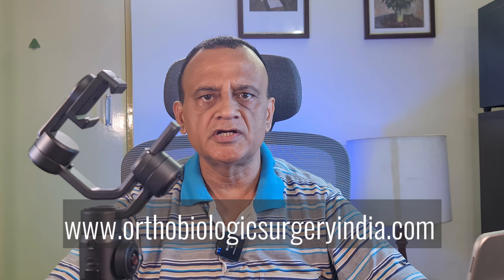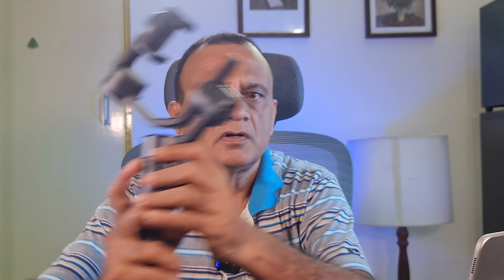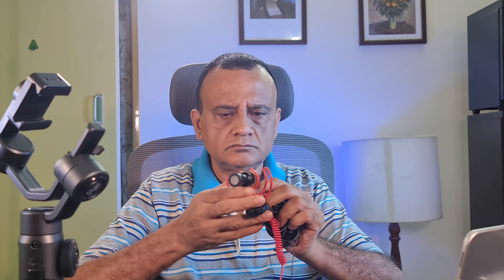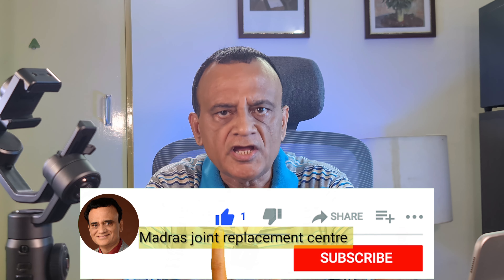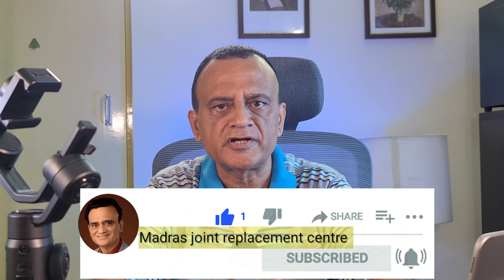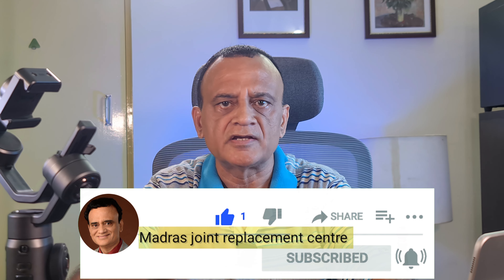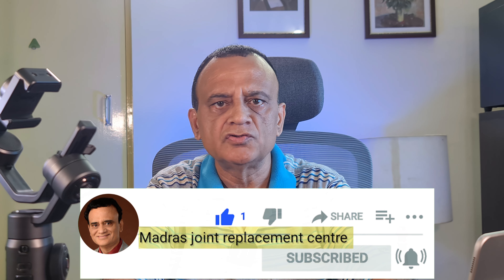Zhiyun Smooth 5 microphone 🎤 options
I share my choices for adding microphones to Zhiyun Smooth 5 which will ensure that one gets clear crisp audio always.
T shaped adapter - USB C to 3.5mm Headphone Audio-Limited-time deal: CableCreation USB C Headphone Audio Adapter,CableCreation 2-in-1 Type-C to Dual Type-C hub Digital Audio& PD Charging Adapter,USB C Splitter for Google Pixel 2/3,Galaxy Note 10/S10/S9,Gray